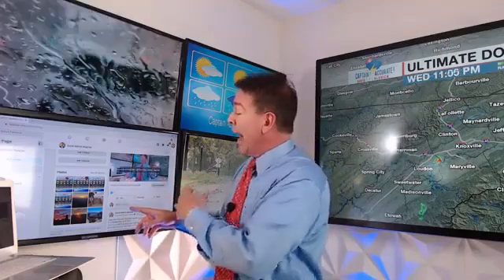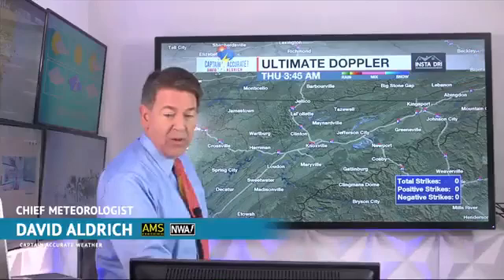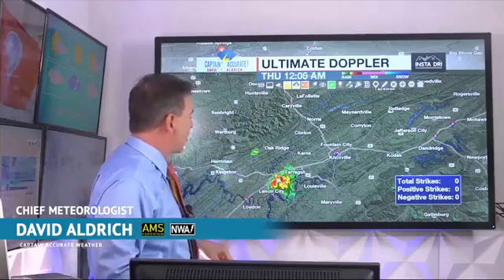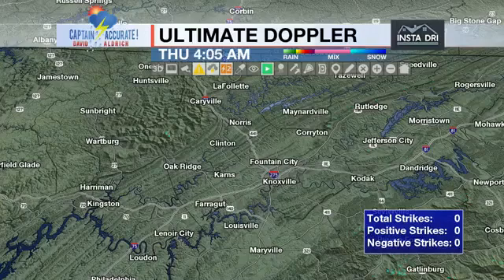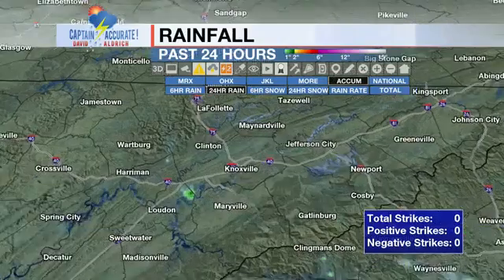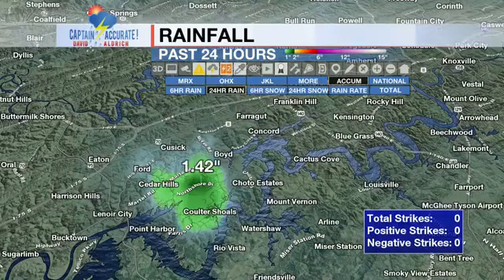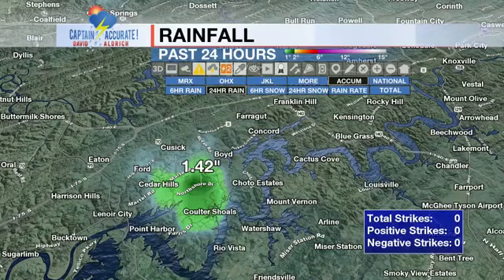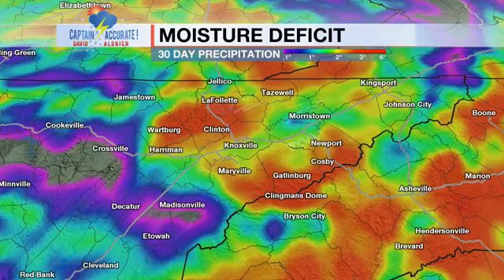Meteorologist DAVID ALDRICH examines 2 inch rain storm over Walnut Grove Subdivision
On 06/29/2022 A small but powerful storm dumped 1.92 inches of rain on the Walnut Grove Subdivison. In addition to doplar radar a a certified Skywarn observer in Walnut Grove was able to supply real time on the ground spot observations. Captain Accurate aka David Aldrich examines both sets of data for a complete look into this freak storm that was very isolated.